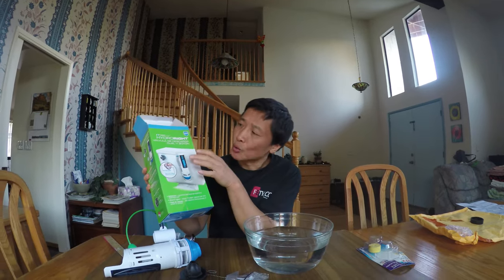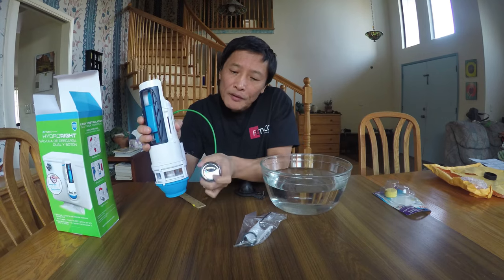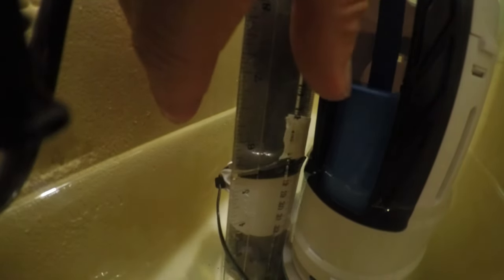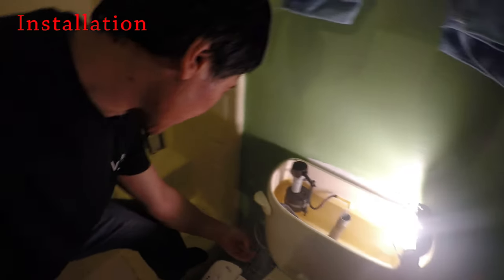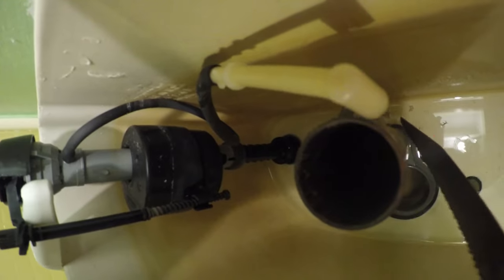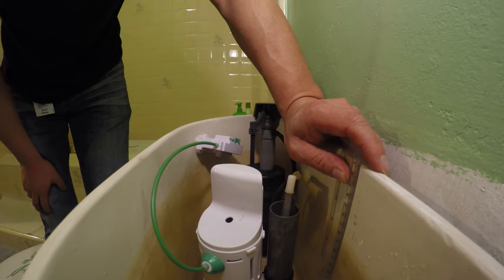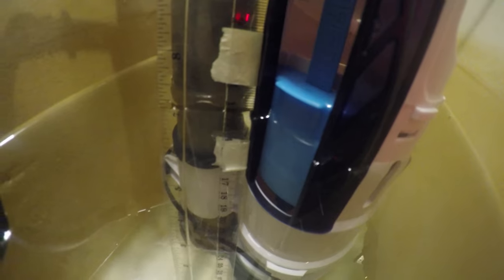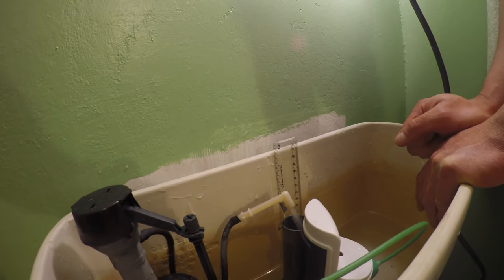Save Water: Convert Toilet into Dual Flush, Best Install, Explanation & Tips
Have you ever wonder how a dual flush toilet works? This is a best video to explain not only how to install but also how it works. The official installation instruction looked easy until my toilet overflow tube was slightly different. I had to chip away some unexpected fins. That is why you need to know more details of the internal working of this complicated unit.

You won't need to waste water repeating my experiments, instead watch this video, share to as many people as you can, favorite it, like it, so that we save water.